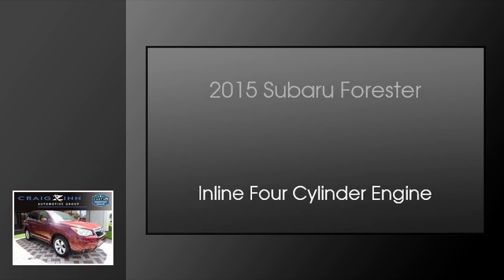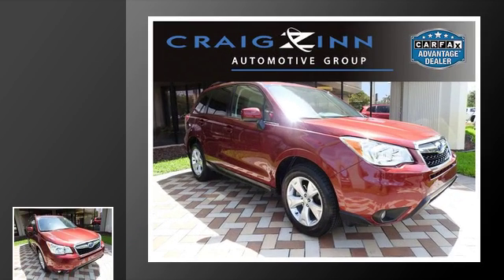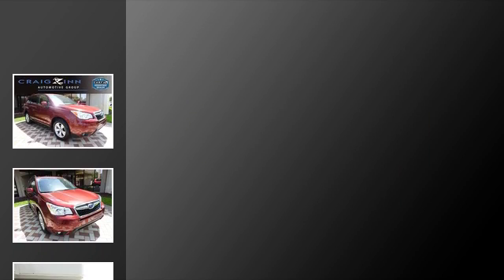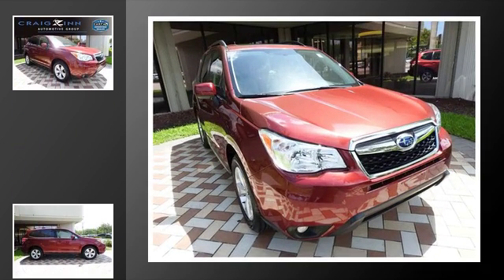2015 Subaru Forester